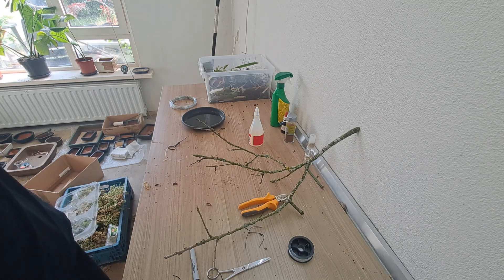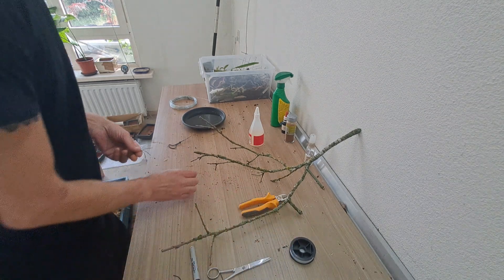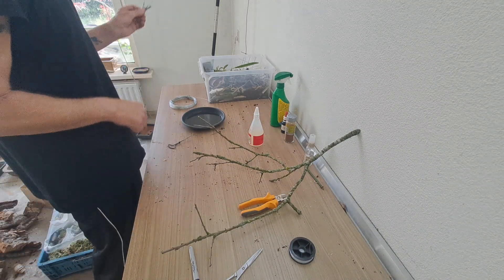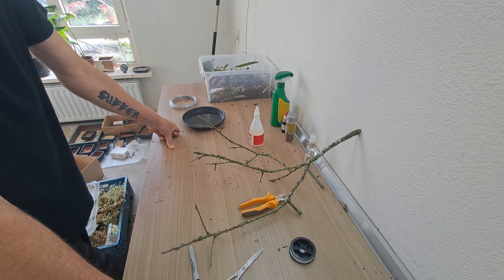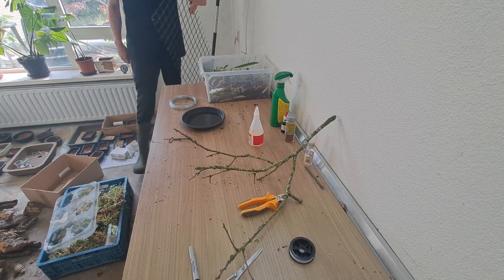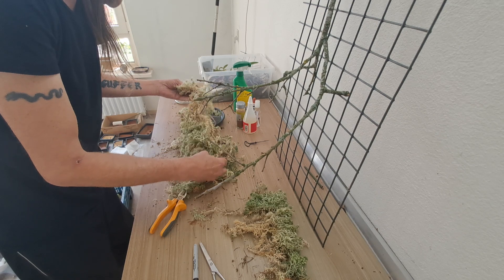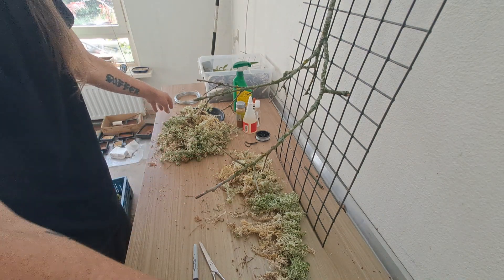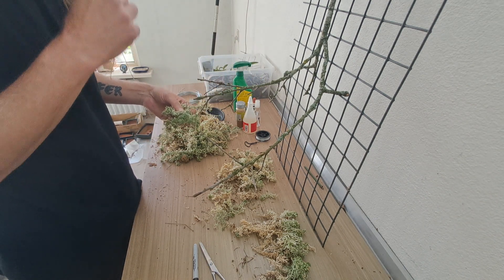Dracula's on a stick - Mounting the hard way 😁 Wednesday 21-6-23